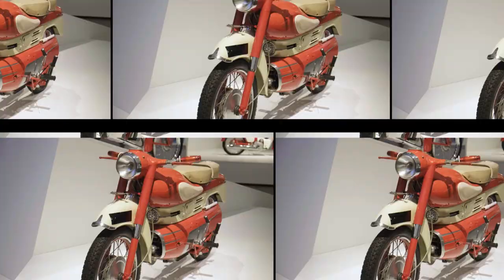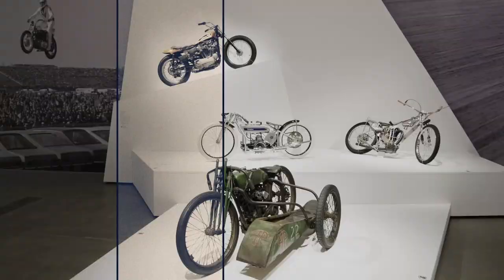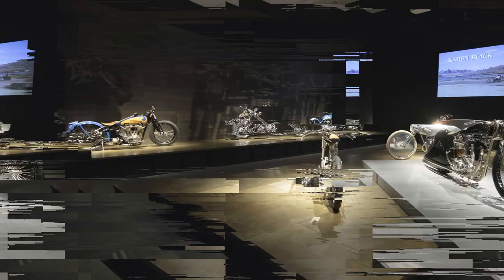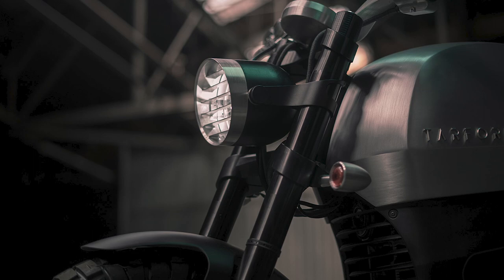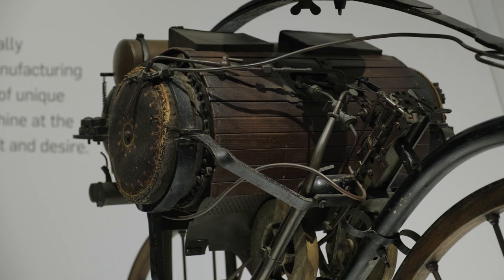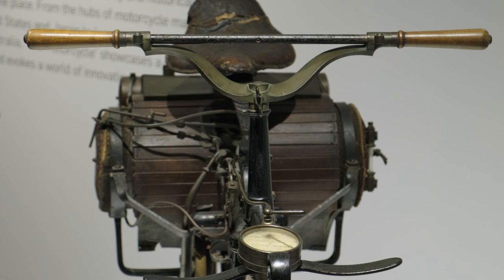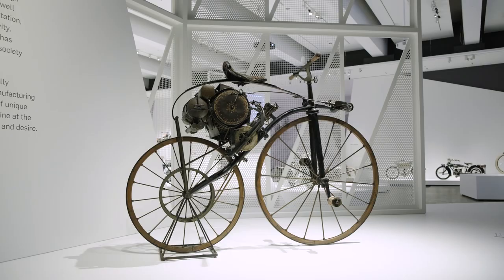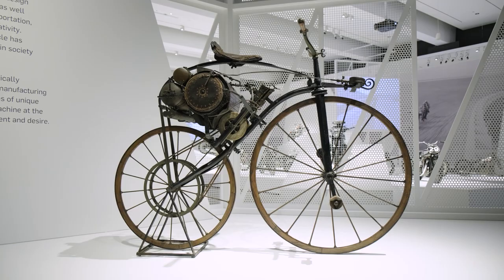Perreaux Steam Velocipede/ ’The Motorcycle’ Virtual Tour (1 of 16)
The steam velocipede, designed by Frenchman Louis-Guillaume Perreaux, is one of the first motorcycles ever made, with different sources citing the date of its creation between 1867 and 1871. This incredible feat of mechanical ingenuity is a modified ‘boneshaker’ Michaux bicycle powered by a steam engine. With wooden wheels, flimsy handlebars and a high seat perched precariously above the boiling steam engine, the Perreaux would have been an uncomfortable, yet revolutionary, mode of travelling Paris’s streets.

‘The Motorcycle: Design, Art, Desire’ Co-curators Charles Falco and Ultan Guilfoyle explore highlights of the exhibition. Featuring radical concepts, record breakers and road icons, the fully-immersive exhibition showcases 100 of the greatest motorcycles ever assembled.

‘The Motorcycle: Design, Art, Desire’  / Gallery of Modern Art (GOMA) Brisbane / 28 Nov 2020 until 26 Apr 2021.